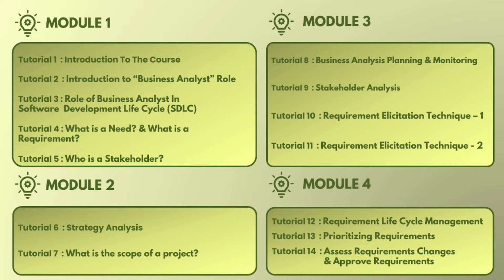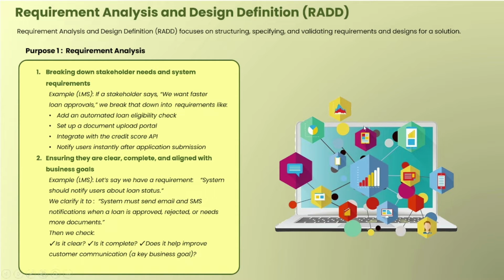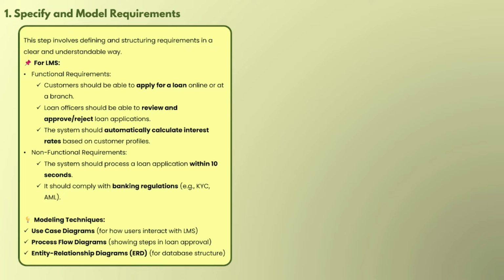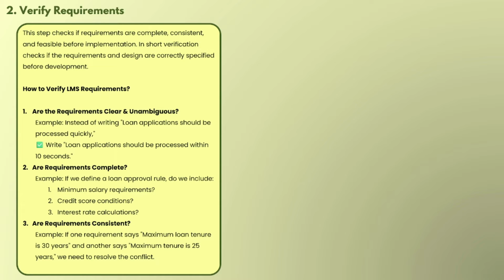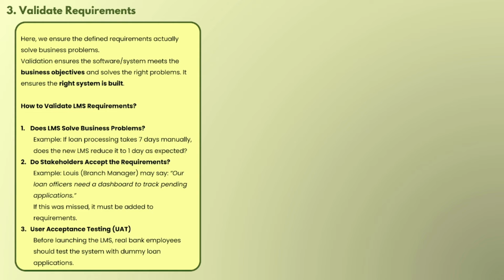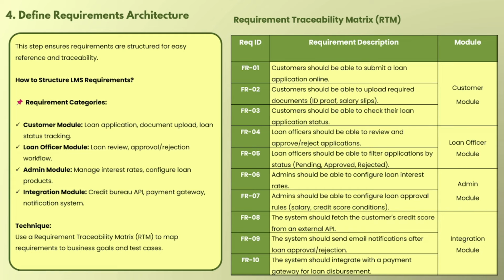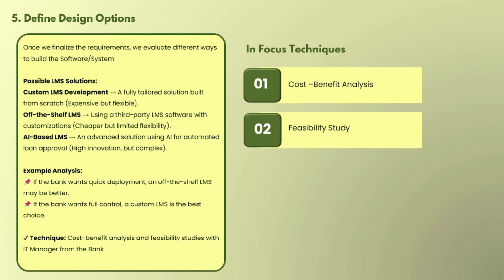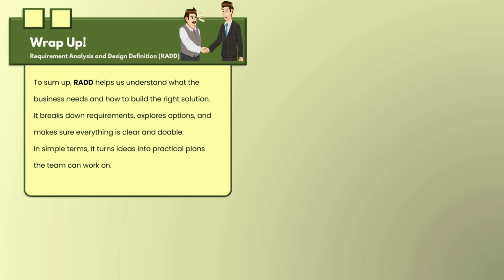Tutorial 15 : Requirement Analysis and Design Definition (RADD) - BA Course For Beginners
Tutorial 15 – Requirement Analysis and Design Definition (RADD)
After gathering and managing requirements, Business Analysts move into a more analytical and solution-focused phase—Requirement Analysis and Design Definition (RADD). In this tutorial, we walk through the six core tasks defined in the BABOK Guide and show how they apply in real-world projects like the Loan Management System for Nova Major Bank.

✅ In This Video, You’ll Learn:
• What is Requirement Analysis and Design Definition (RADD) in Business Analysis
• How BAs analyze, refine, and model requirements to prepare for solution design
• The six key RADD tasks every BA must perform:
1. Specify and Model Requirements – using process flows, use cases, wireframes, etc.
2. Verify Requirements – ensuring quality, completeness, and correctness
3. Validate Requirements – confirming alignment with business goals
4. Define Requirements Architecture – organizing requirements for traceability and clarity
5. Define Design Options – exploring multiple ways to meet business needs
6. Analyze Potential Value and Recommend Solution – identifying the best-fit solution based on value
• Examples from our Loan Management System project where each task comes into play

This tutorial is ideal for:
• Aspiring and entry-level BAs building their solution-oriented analysis skills
• ECBA / CCBA / CBAP exam candidates covering the BABOK RADD knowledge area
• Project team members wanting to understand how requirements evolve into design
• Anyone interested in bridging the gap between business need and technical implementation